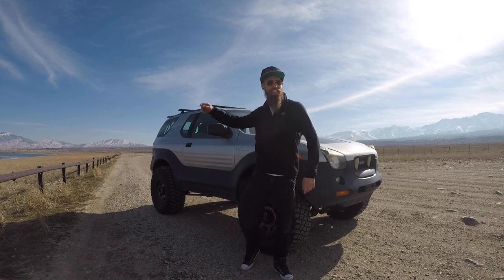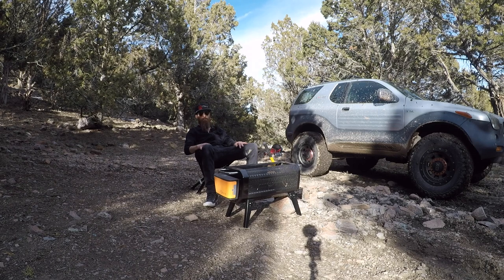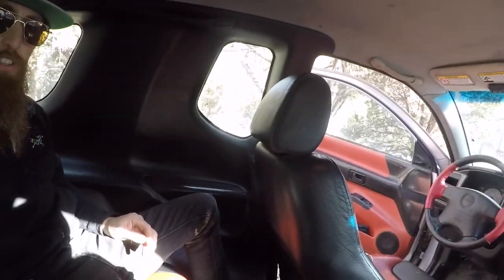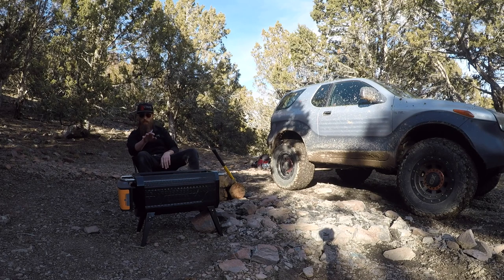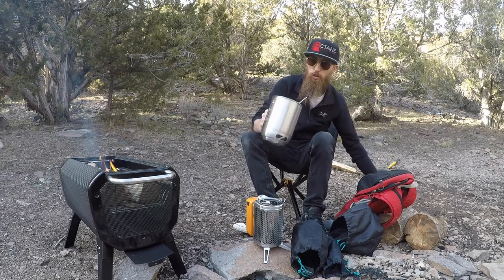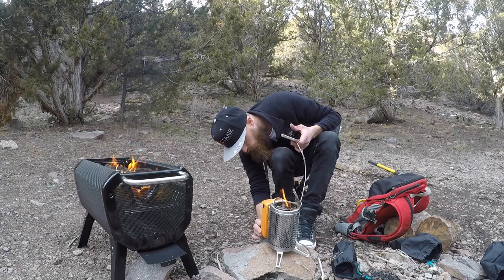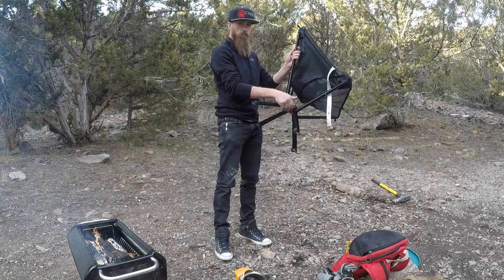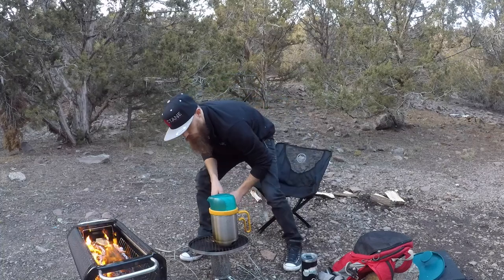Most unique 4x4 from the 90s (1999 Isuzu VehiCROSS and gear review)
Follow me up the canyon to check out my Isuzu VehiCROSS and some cool gear.

Gear reviewed:
Biolite fireplace
Biolite stove
Cliq camping chair
Cliq bag
Atomic lighter

My Camera Gear:
GoPro Hero (2018)
GoPro Hero Session 5
Suction cup
Mic Adapter
External Rode Mic
Session 5 aluminum case
Hero aluminum case
Accessory kit